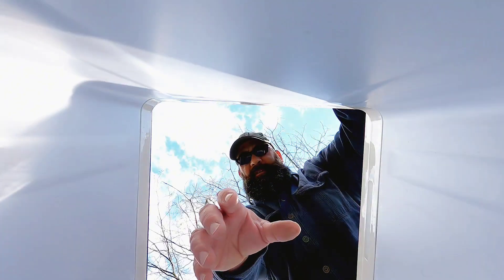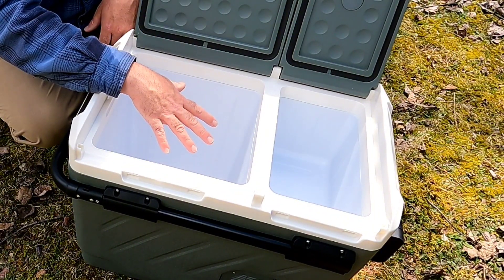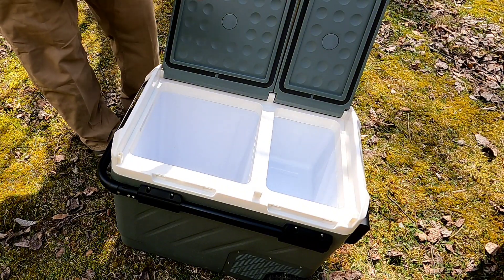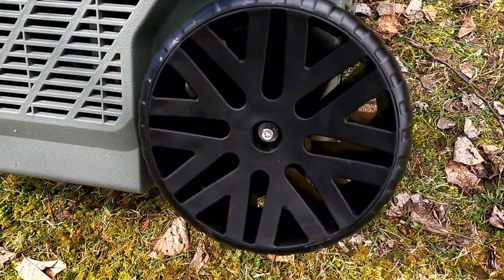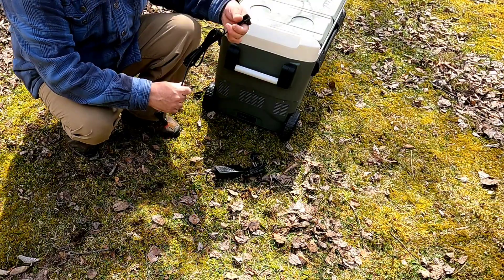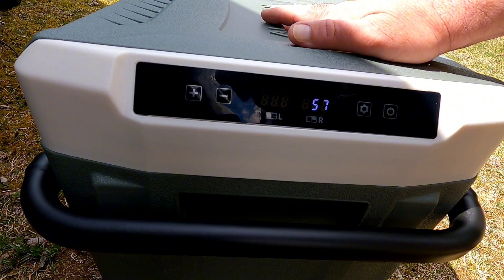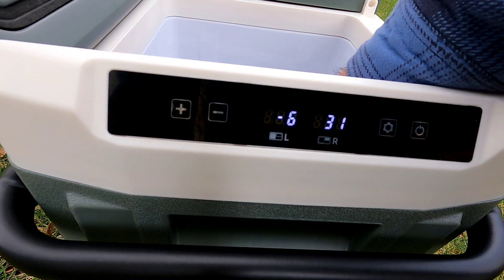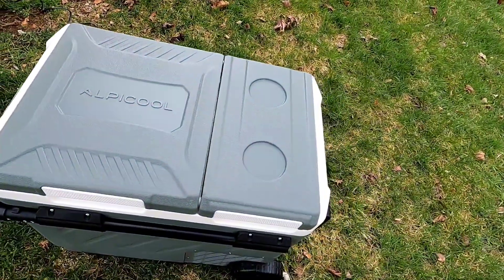Car Refrigerator Review - Cool and Portable Alpicool ZAW50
Hey there, explorers! Let this Alpicool ZAW50 Portable Refrigerator with Rollers accompany you through every outdoor moment you need ice!